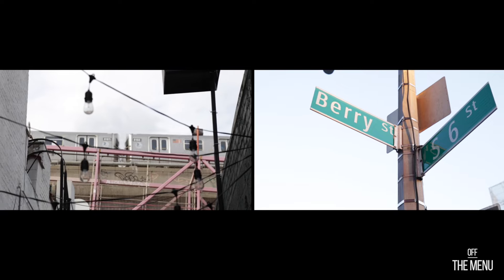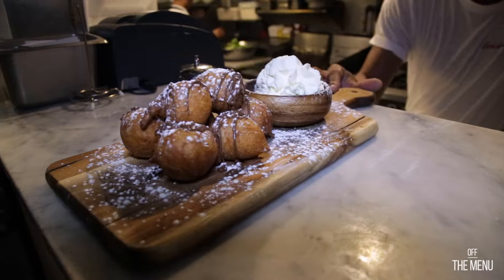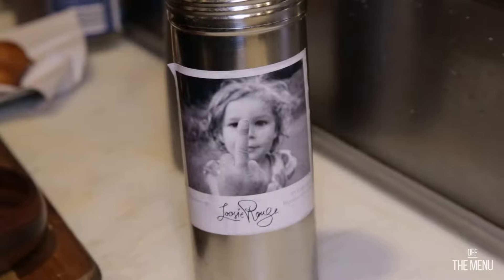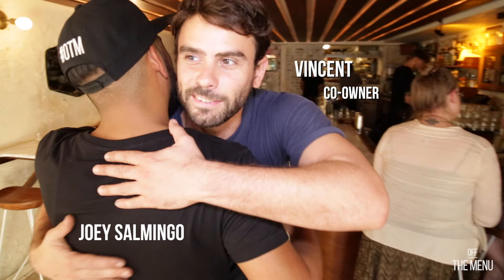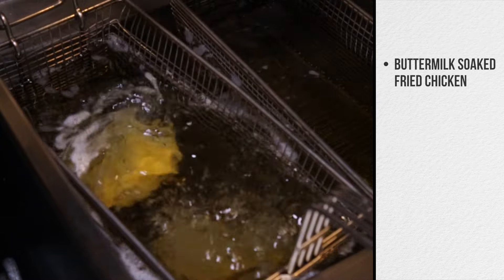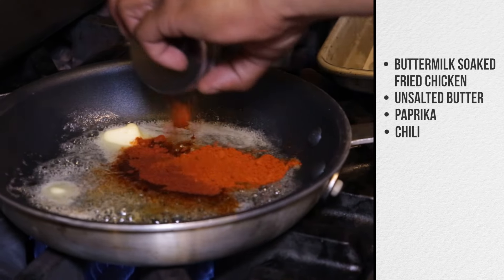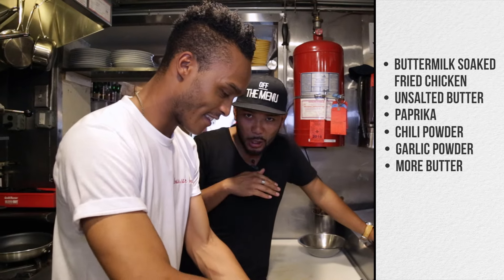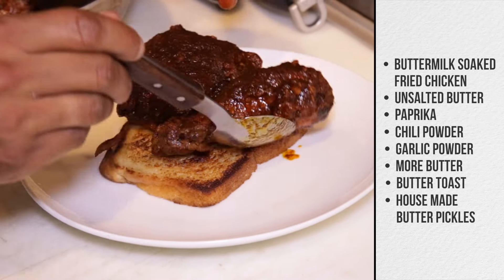Loosie's Kitchen | Off The Menu Original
In this episode, Joey discovers a super spicy, Nashville-inspired, fried chicken sandwich from Williamsburg's very own Loosie's Kitchen.

Follow Off The Menu!